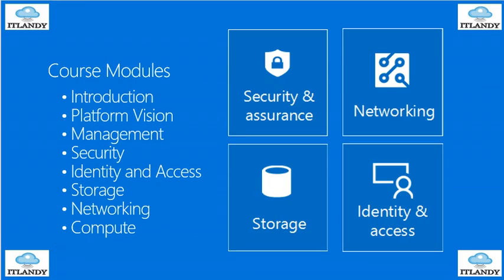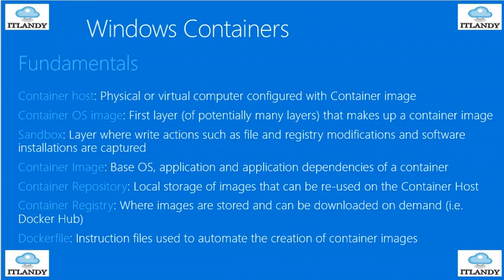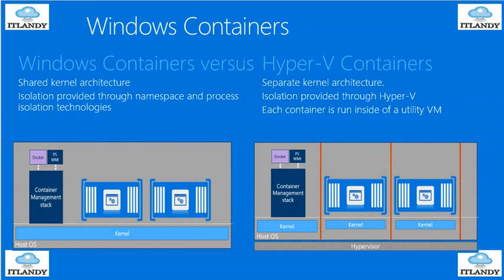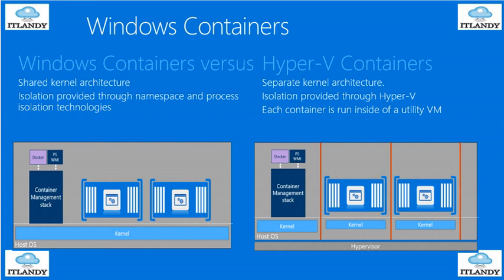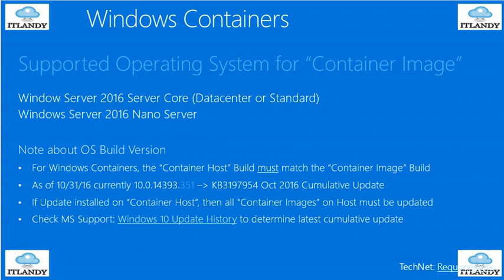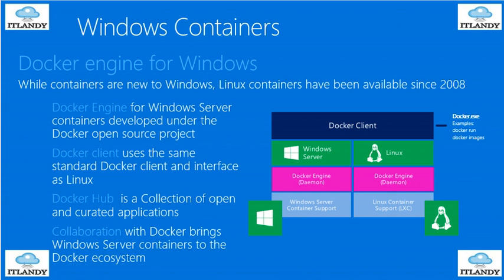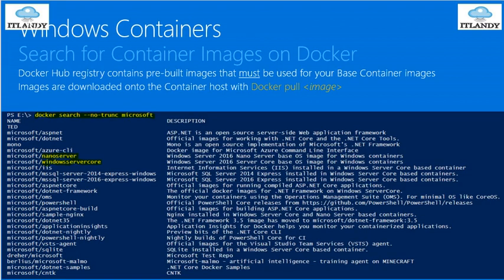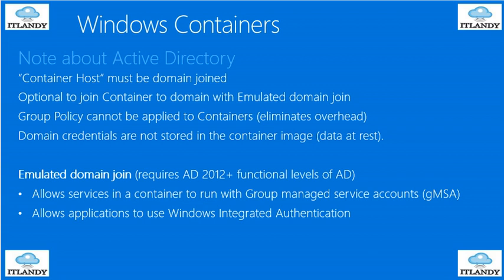Windows Server 2016 What's New- Part14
Windows Server 2016, Windows Server 2016 What's New- Part14
New Features in Windows Server 2016